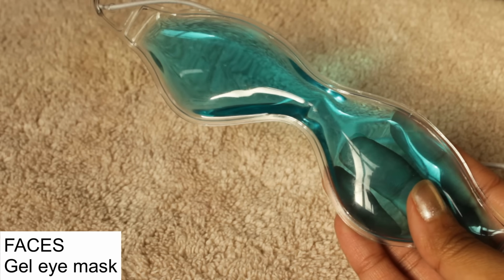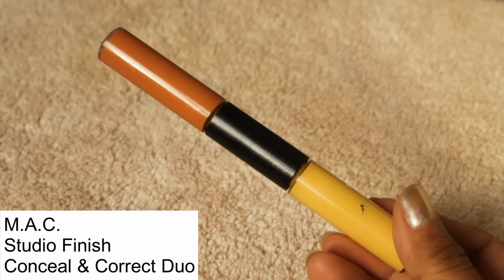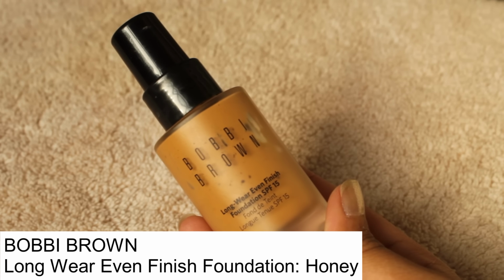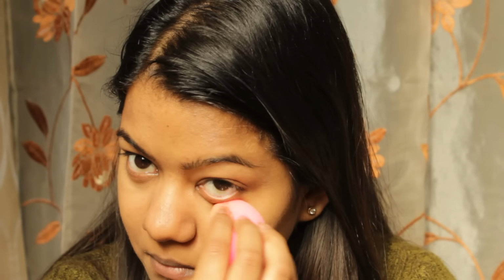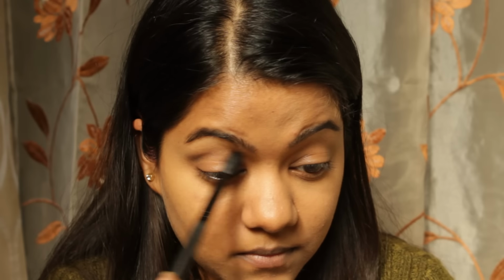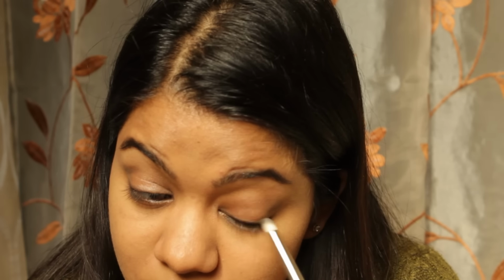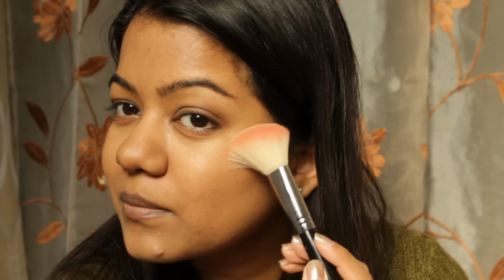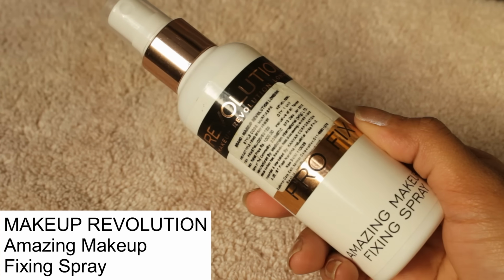Happy New Year! Post-party makeup tutorial | The Indian Beauty Blog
Post NYE, our skin needs extra love during makeup. Watch my tutorial on post-event makeup with tips& tricks to look awake and rested!
Products used:
1. Faces gel eye mask
2. Nivea lip balm
3. Clinique Dramatically Different moisturizing gel
4. MAC Studio Finish conceal & correct duo
5. Innisfree no sebum mineral primer
6. Coastal Scents step-1 eye primer
7. Bobbi Brown Long Wear Even Finish foundation
8. L’Oreal Mat Magique face powder
9. Coastal Scents ‘Revealed’ eyeshadow palette
10. MAC In Extreme Dimension 3D Blacklash mascara
11. MAC Matte lipstick- Flat Out Fabulous
12. MAC Vamplify lip gloss- What’s Going On?
13. Makeup Revolution Amazing Makeup Fixing Spray

Beauty blog: The Indian Beauty Blog

Fashion, travel, lifestyle blog: Heels & Coffee Beans